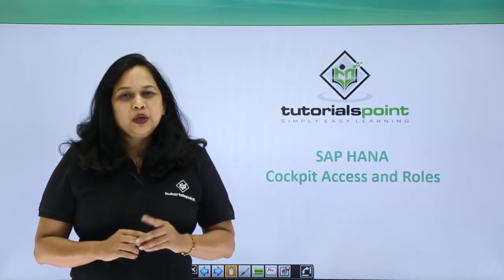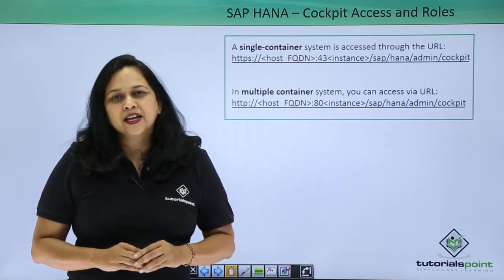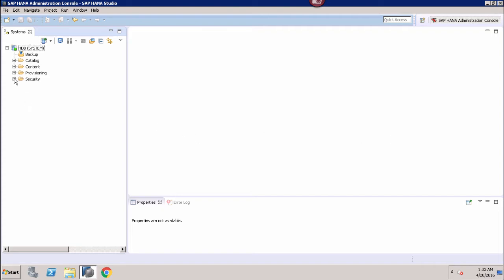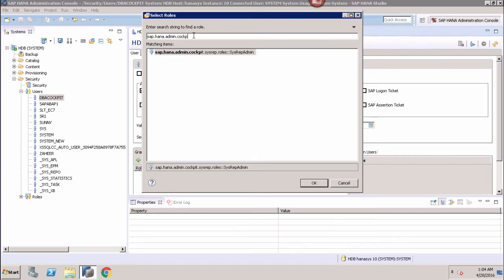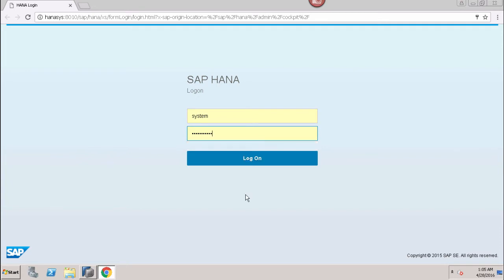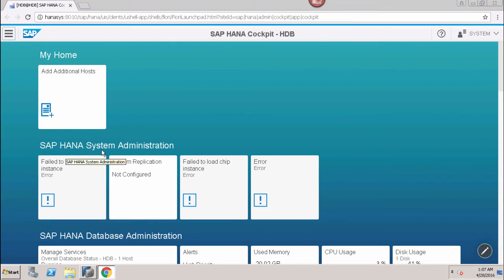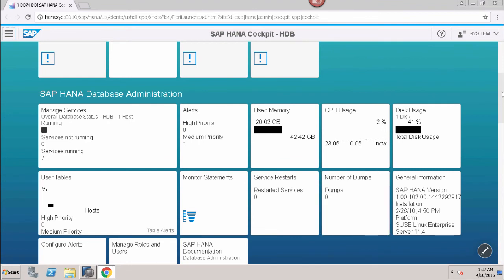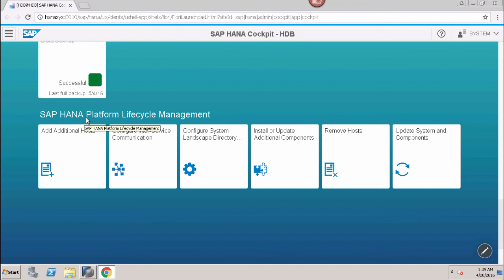HANA Administration - Cockpit Access & Roles